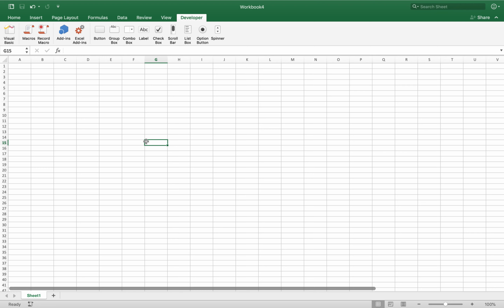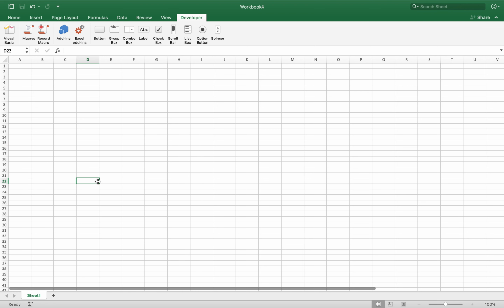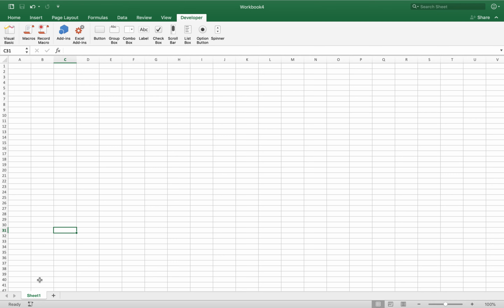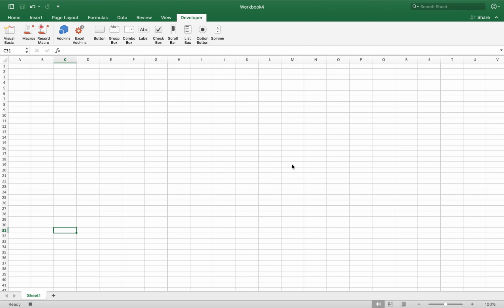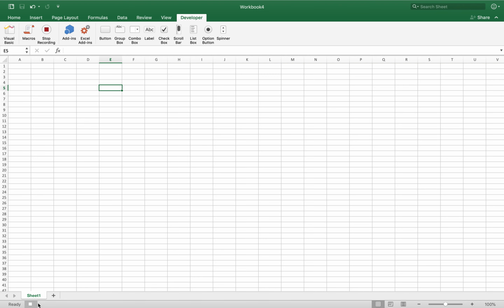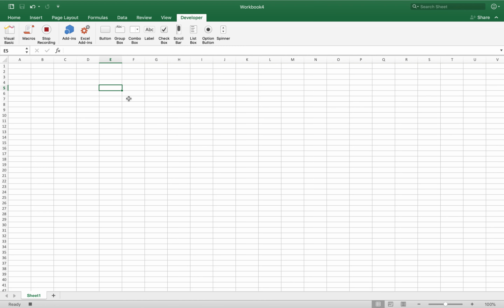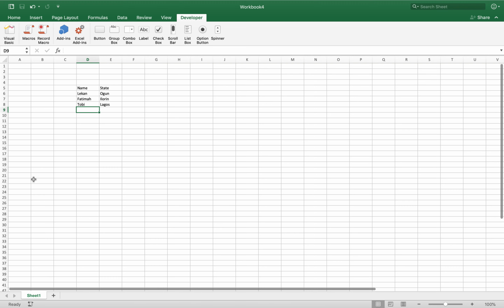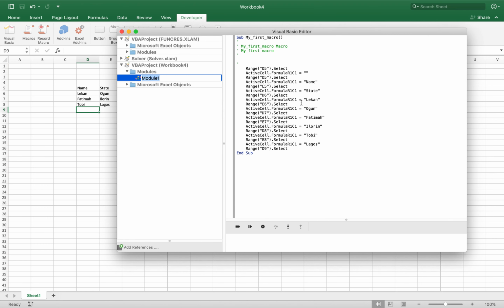2 - Recording a Macro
How to record a macro on Excel